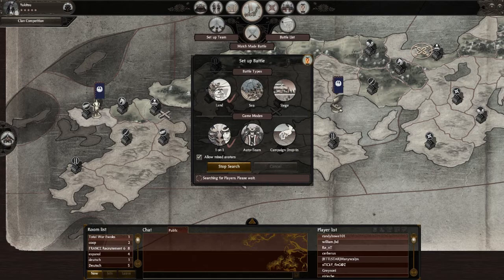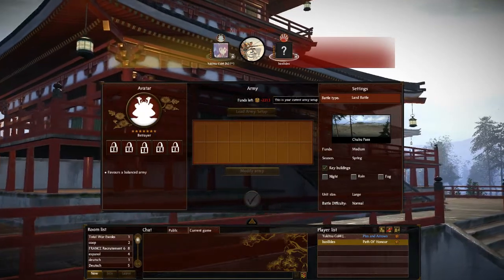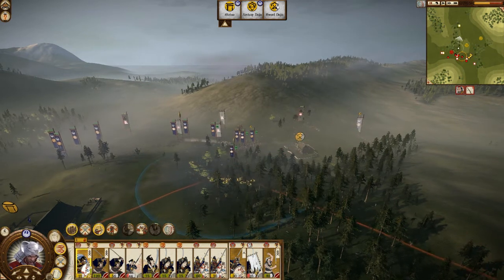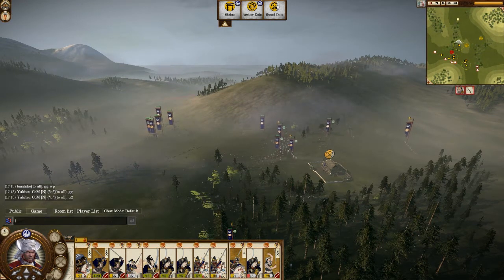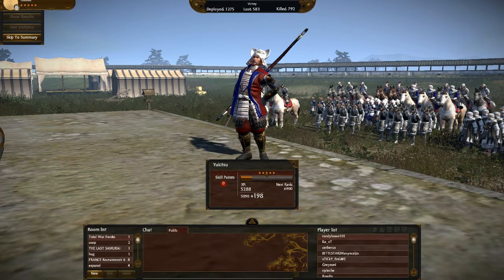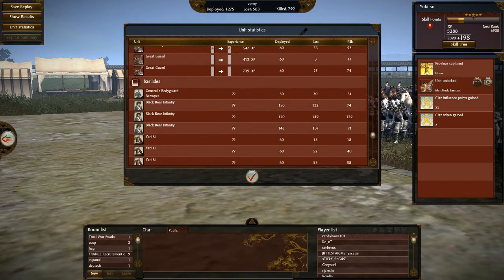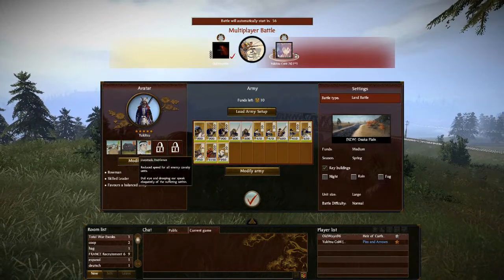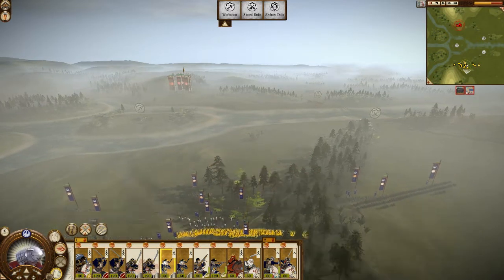Getting in Shape: Shogun 2 Episode 13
These are shorter, but I'm going to try and keep these episodes closer to half an hour each for now.  Still, you never know when you'll get hit by an hour long match against someone.

Anyway, the informative battle was the first one.  Despite appearances, my army was incredibly cavalry heavy thanks in a large part to those two great guard units.  One of the biggest advantages to that type of cavalry force is that an opponent that isn't all too savvy may react to your army as though it were considerably weaker in cavalry than it really is, but even if they don't, it grants tremendous flexibility to your forces.  It's in many ways the exact opposite of a large number of light cavalry, which present the idea of a strong mobile force, but fail to deliver when your opponent just goes to kill them.  It's the opposite of taking the huge swarm of very cheap light cav to give that illusion of cavalry dominance while failing to give the results.  By contrast, a smaller amount of very good cavalry can make an opponent focus on something else, and let you deliver a truly decisive blow with the cavalry.

In game three, my matchlocks really demonstrated just what they are for.  More than the casualties they cause, it's that sudden impact of casualties and panic that they cause on that first volley.  If you can get those, and then keep them alive after to pick people off from the flanks, they've done their job.  The counter to them is not to charge into melee against them, you need to either shoot them or distract them into shooting a useless unit.  Bows by contrast are to compel an enemy to move forward into a bad position, not to strictly speaking cause a lot of casualties quickly.  One way they accomplish this is by defeating enemy matchlocks.

Shogun 2 Total War was created by Creative Assembly and is published and owned by Sega.  Commentary belongs to me.

The opening song is The Lift by Seventh Gear from the soundtrack Gunshot.  This song is a part of the creative commons, and the attribution can be found at: